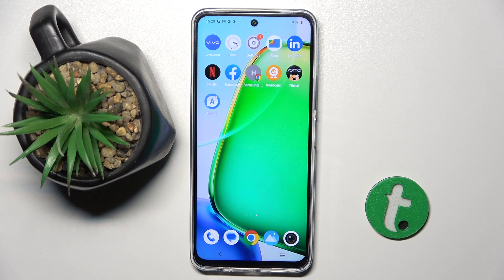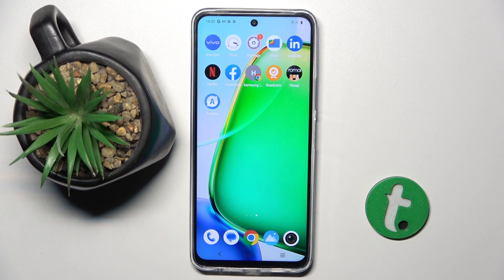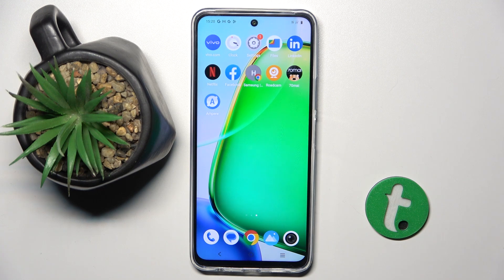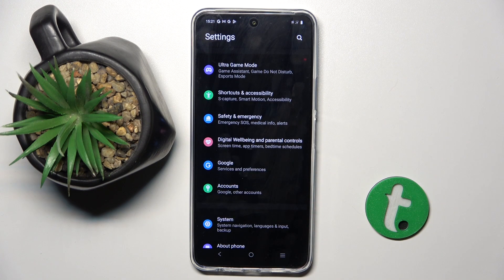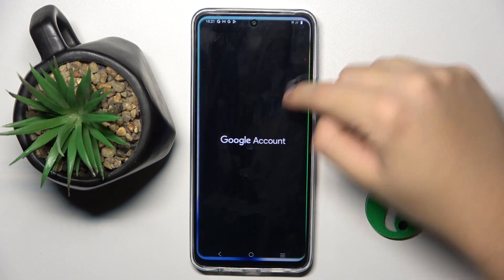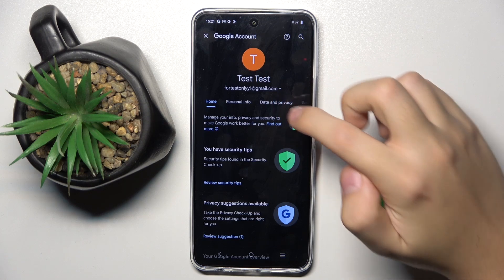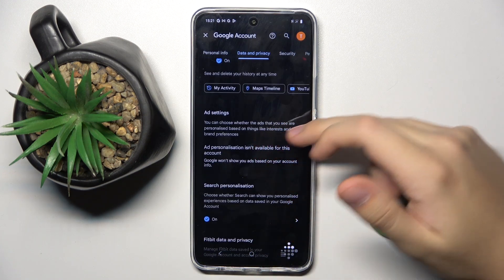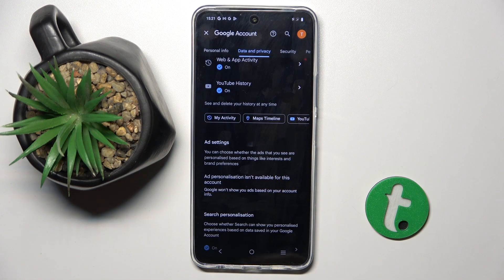VIVO Y17S - How to Disable Google Personalized Ads - Improve Privacy and Ad Preferences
In this video, we’ll guide you through the steps to disable Google Personalized Ads on your VIVO Y17S smartphone. Learn how to take control of your privacy by stopping tailored ads based on your activity. This quick and easy tutorial will show you how to adjust your Google account settings and limit ad tracking for a more secure and private browsing experience.

How to access Google ad settings on the VIVO Y17S
Steps to disable personalized ads for enhanced privacy
How to limit ad tracking in your Google account
Benefits of disabling tailored ads on your device
Troubleshooting common issues with ad settings adjustments